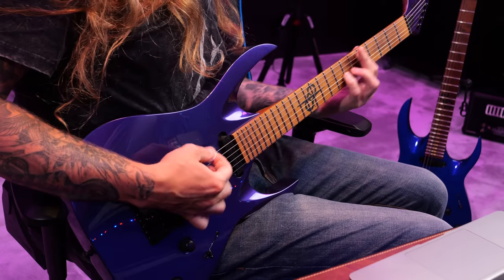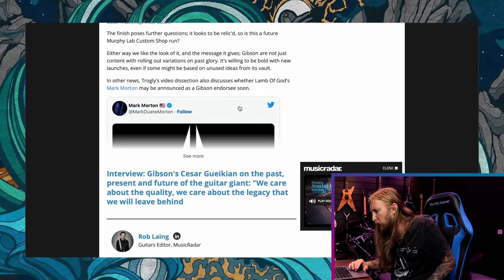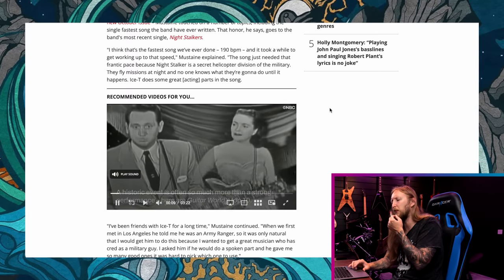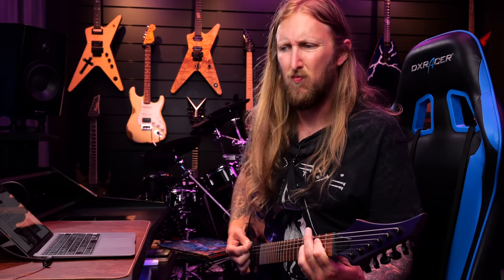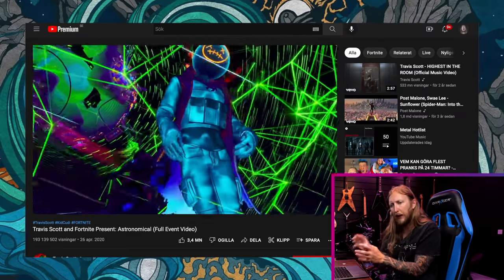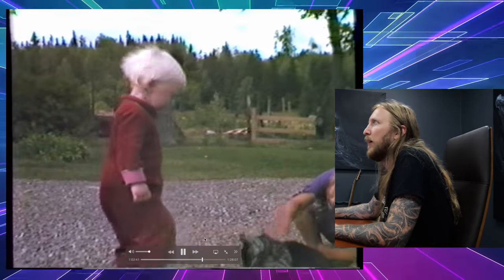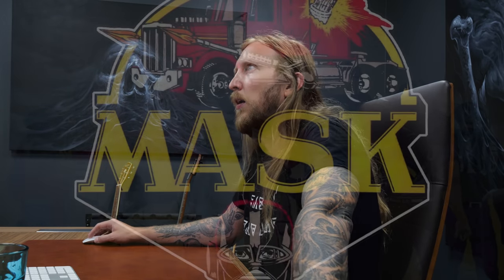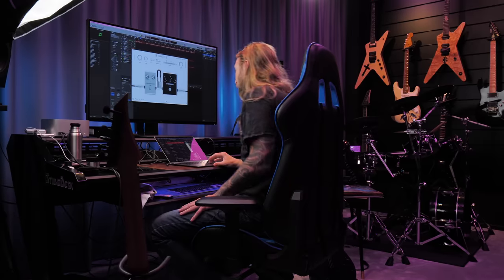SWOLA99 - NEW GIBSON MODEL, FASTEST MEGADETH SONG, NEW MACHINE HEAD ALBUM, also... PANTERA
SWOLA99 ! Today we're talking the new Gibson model that was teased, Charlie Benante talks Pantera, Dave Mustaine talks fastest Megadeth song. Also I'm Checking out some old videos of me when I was a kid. Album Tips is about the new Machine Head album!

Have a great Sunday!

►WANT TO LISTEN to previous Sunday With Ola songs, check out the first collection on Spotify:

0:00 - Intro
2:03 - ThaNews
2:07 - New Gibson Model
3:44 - Charlie Benante on Pantera Reunion
5:57 - Frank Bello on Pantera Reunion
6:14 - Dave Mustaine Reveals Fastest Megadeth Song
8:16 - Steven Wilson on Heavy Metal Guitar
10:23 - Gigging In The Metaverse
14:10 - Ola's Adventures
20:02 - Album Tips
23:04 - Vinyls
24:21 - Outro

EDITING: OrionVP